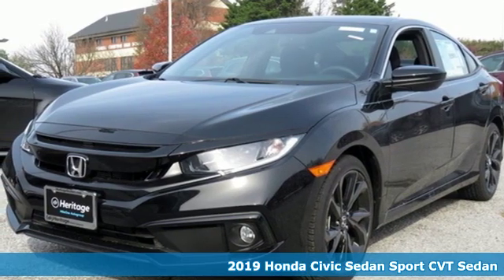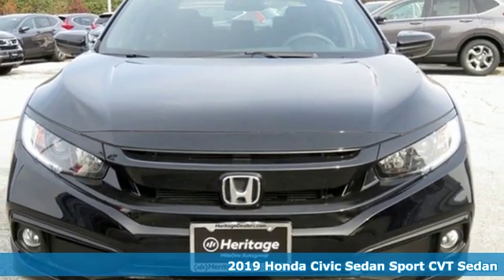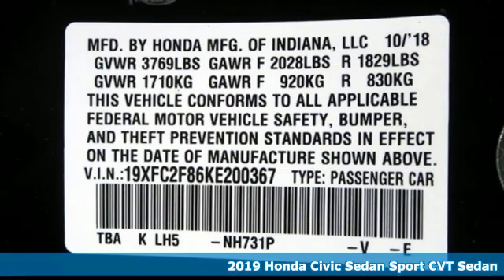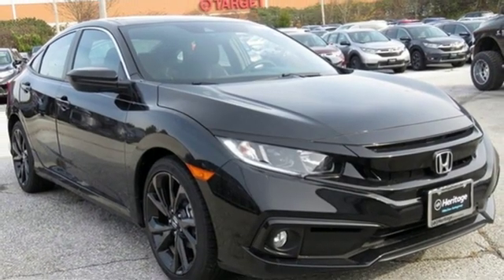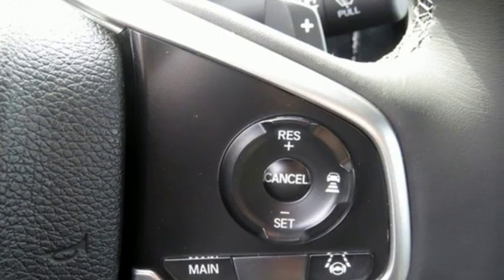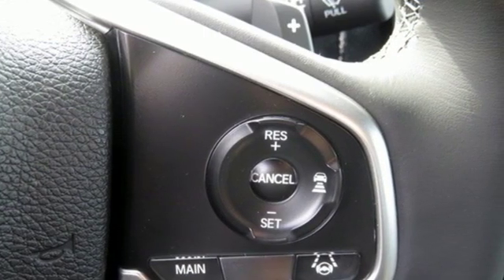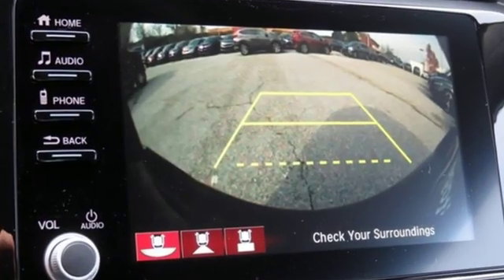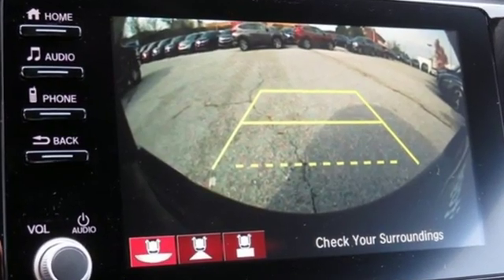2019 Honda Civic Westminster MD Baltimore, MD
Year: 2019
Make: Honda
Model: Civic
Trim: Sport
Engine: 2.0L I4 DOHC 16V i-VTEC
Transmission: CVT
Color: Black
Interior: Black
Stock #: M9200367
VIN: 19XFC2F86KE200367

Address:
580 Baltimore Blvd